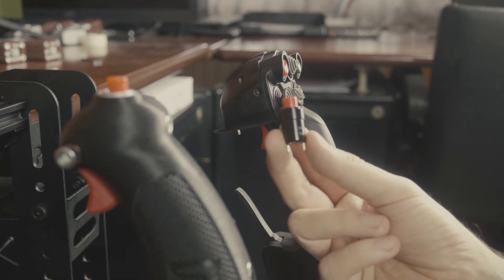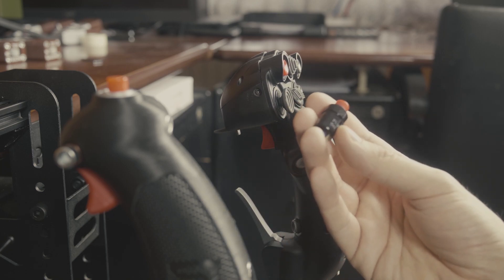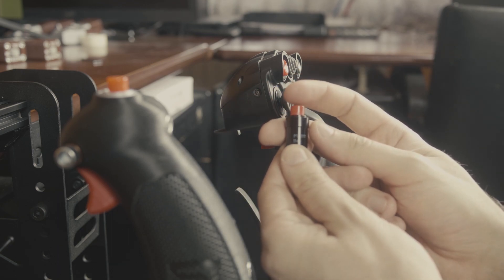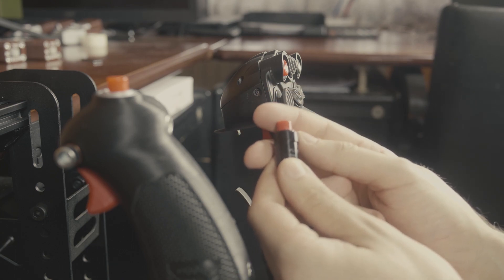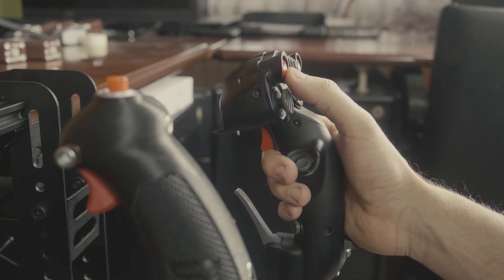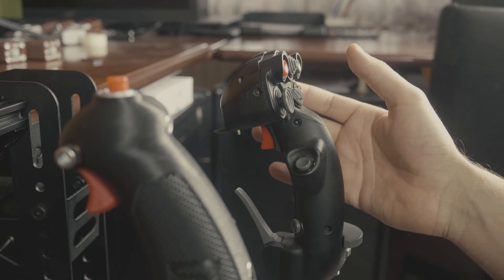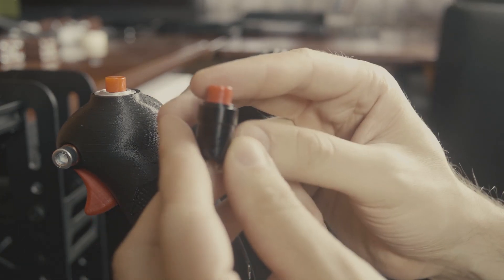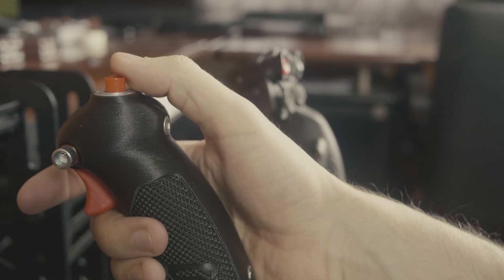REPLIKA pushbutton comparison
Quick comparison video between a real Otto P-1 military specification pushbutton, Virpil T-50 pushbutton and a pushbutton i developed for my REPLIKA line of grips.

This is not about what's better or worse, it's about what's different on mine, and how they more closely resemble real aircraft controls. You decide whether or not that is something you need or want.